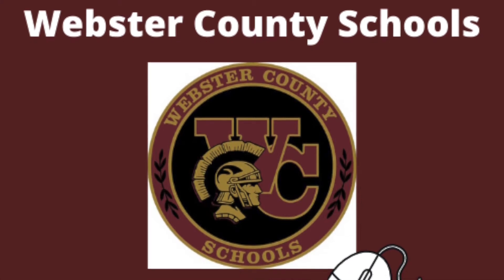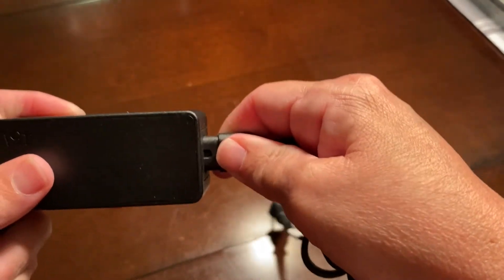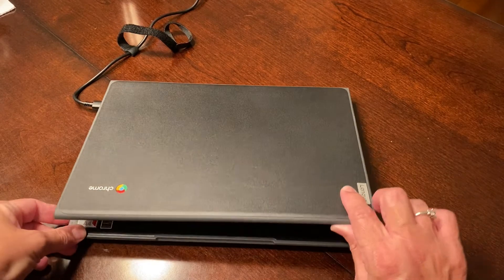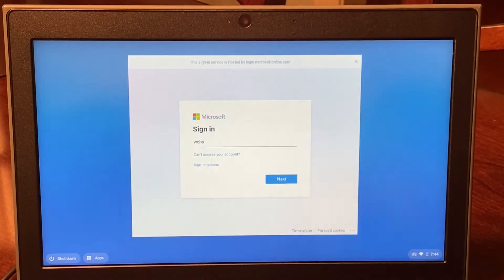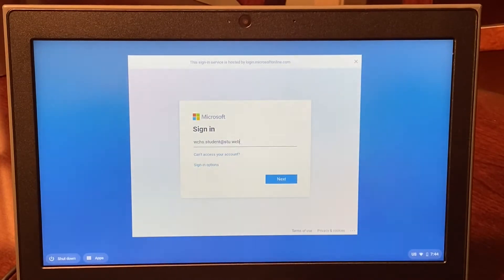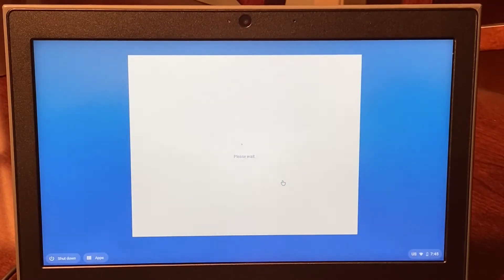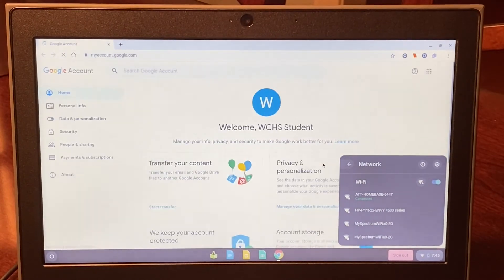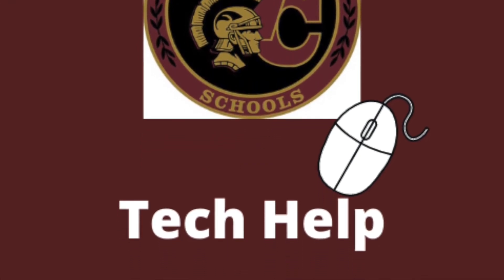WC Student & Parent Tech Support: Chromebook 101